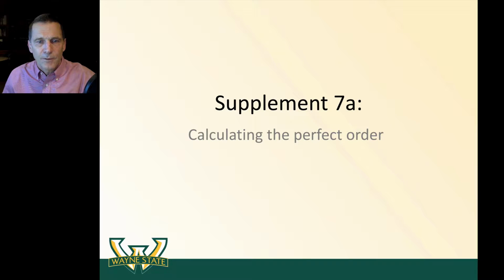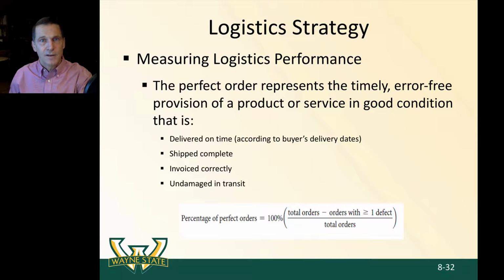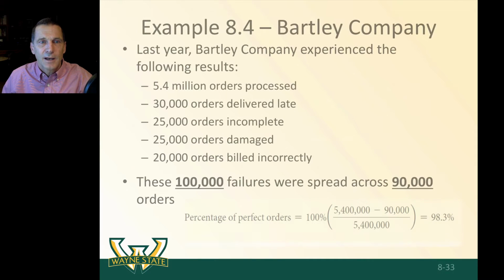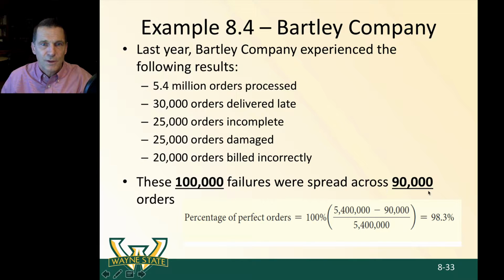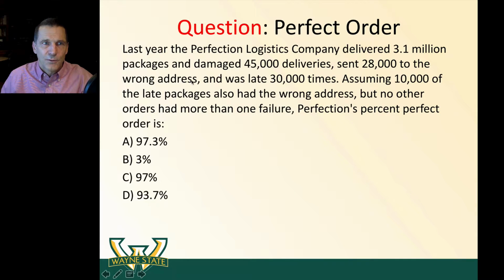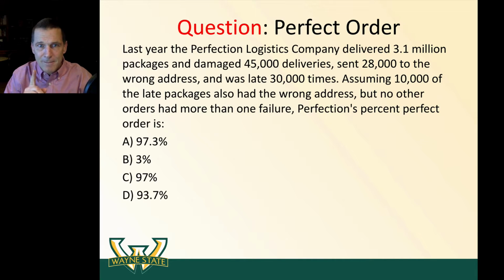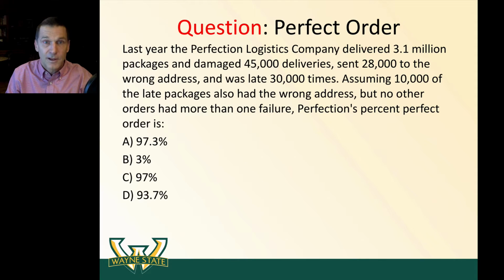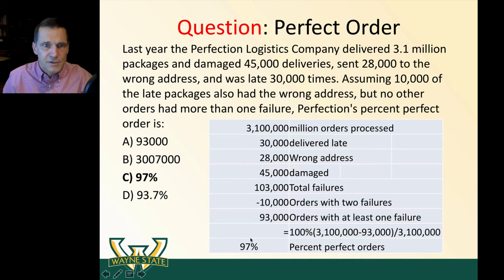Exercise 8-1 Percent Perfect Orders